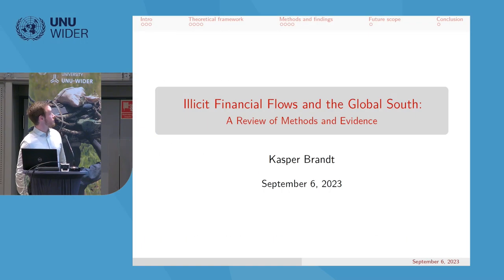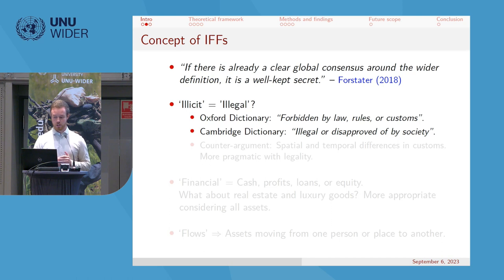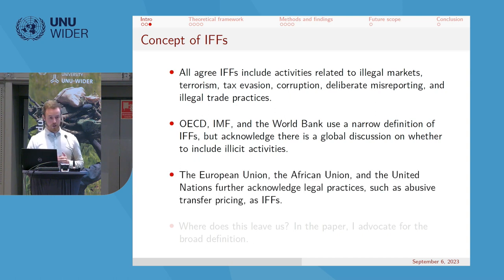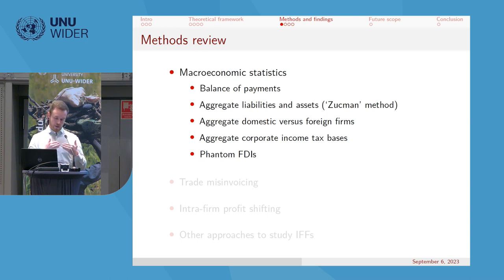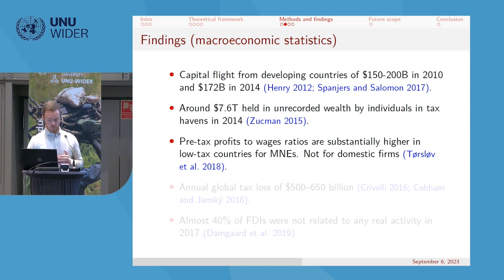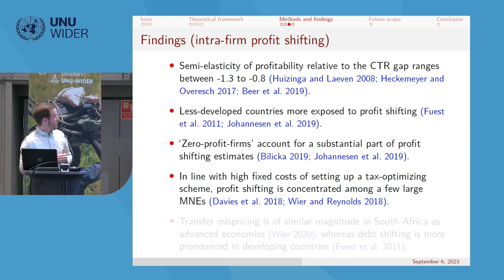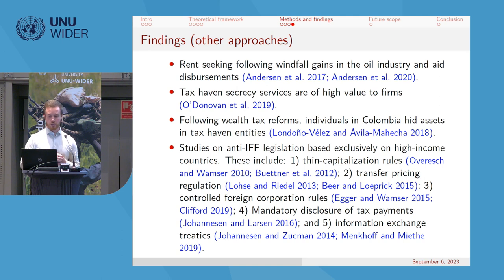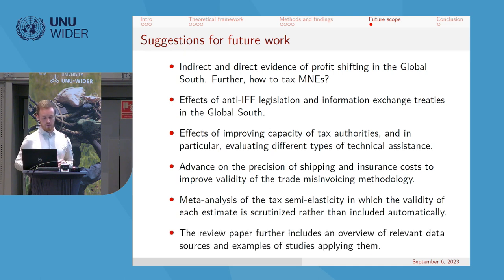2.2 Tax havens - Kasper Brandt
In this session, delve into the complexities of tax havens, as experts present research examining their extensive global implications. Topics include methods and evidence of illicit financial flows, offshore real estate ownership in the U.K., and the potential consequences of enhanced transparency measures on profit shifting. Join us for a thought-provoking discussion on the intricate world of tax havens and their profound effects on the global financial landscape.